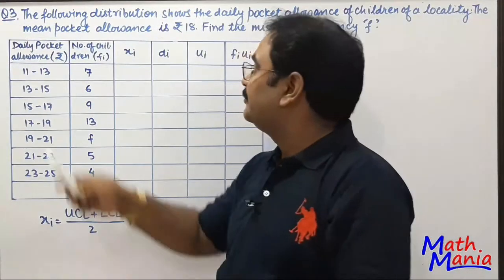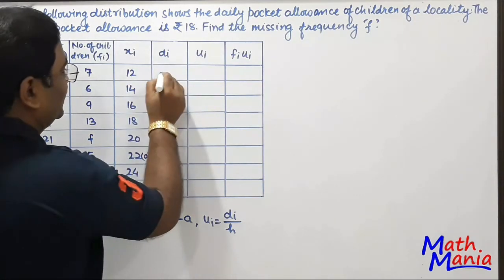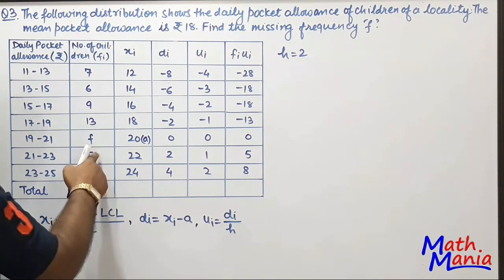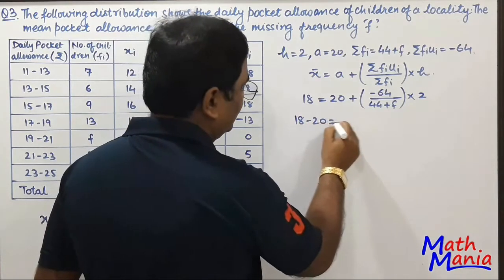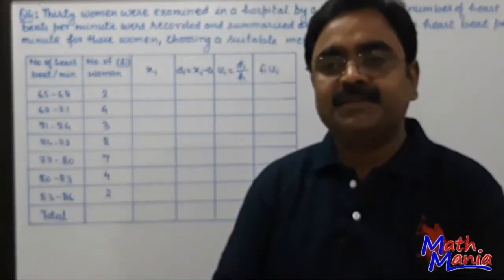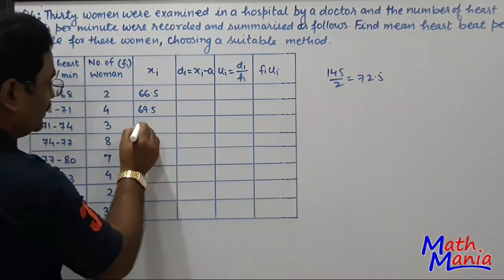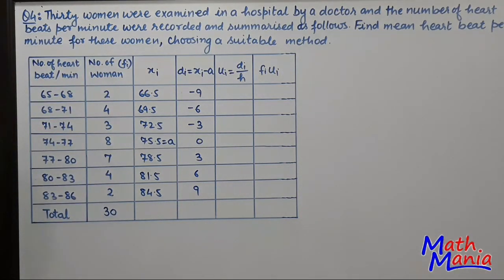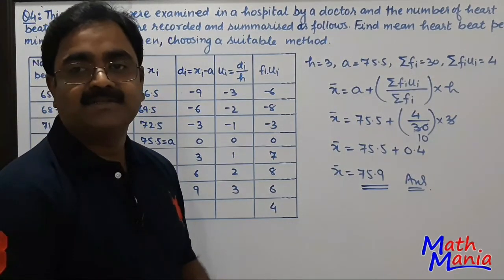Class 10 Maths GSEB/CBSE/NCERT STATISTICS.